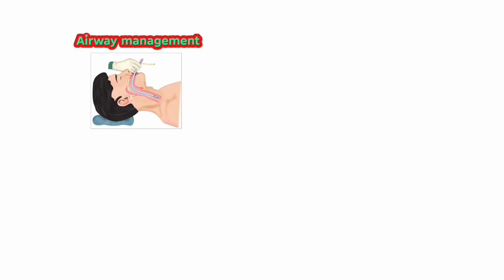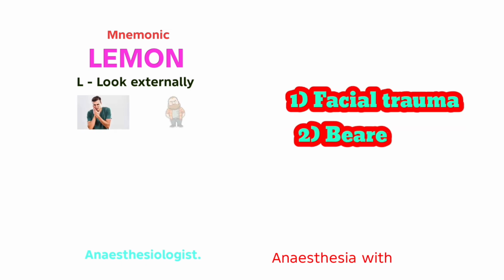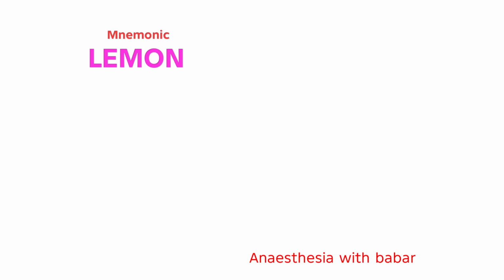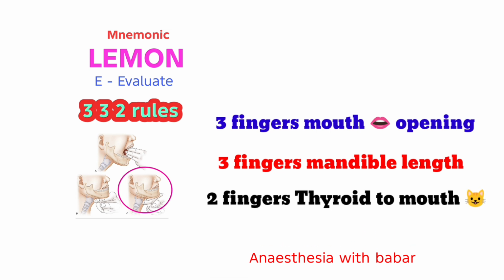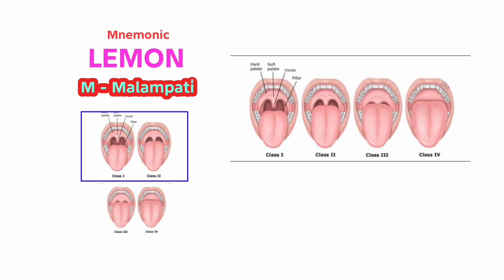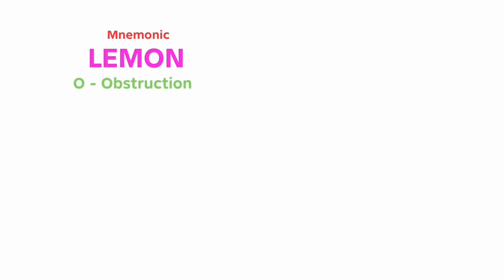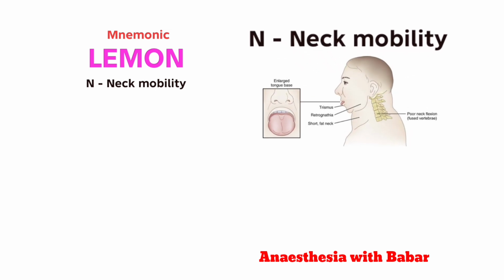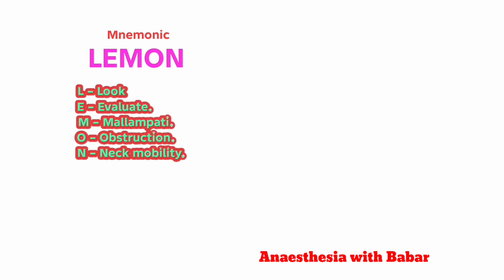Complete Guide to Airway Assessment & Management (LEMON Mnemonic)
Airway management is one of the most critical skills in anesthesia, emergency medicine, and critical care. In this video, we explain airway assessment and management step by step using the LEMON mnemonic, making it easy to remember and apply in real clinical situations.
You will learn how to identify a difficult airway, perform proper pre-operative airway assessment, and understand the principles of endotracheal intubation. This video is ideal for MBBS students, nursing students, anesthesia residents, paramedics, and emergency care professionals.

Importance of airway management
What is the LEMON mnemonic
L – Look externally
E – Evaluate (3-3-2 rule)
M – Mallampati classification
O – Obstruction
N – Neck mobility
Predicting a difficult airway
Basics of laryngoscopy and intubation
Common mistakes and safety tips in airway management